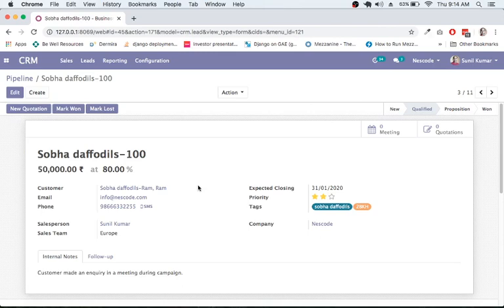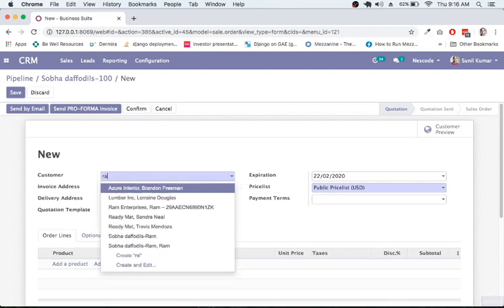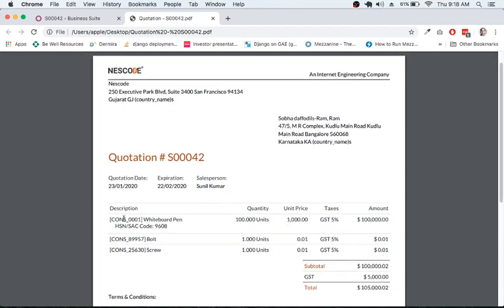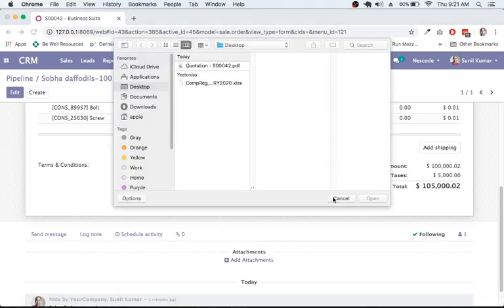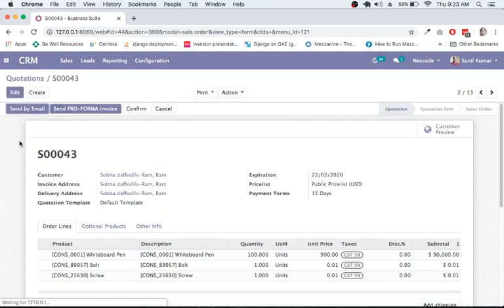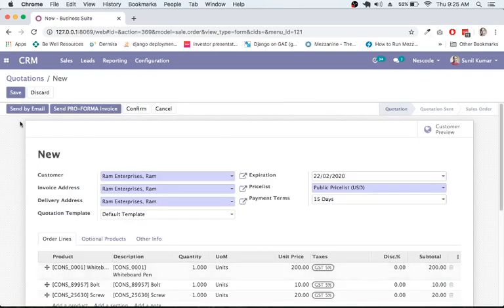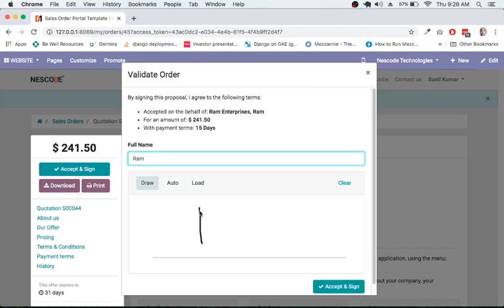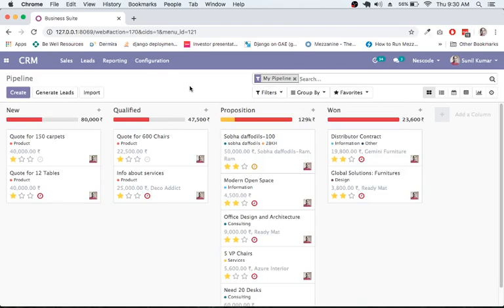Odoo ERP CRM Module Training Part 5-II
Odoo 13 erp crm training for beginners. ERP and CRM for startup and SMEs, eCommerce and CMS. Download Odoo or use it in the cloud. Grow Your Business.